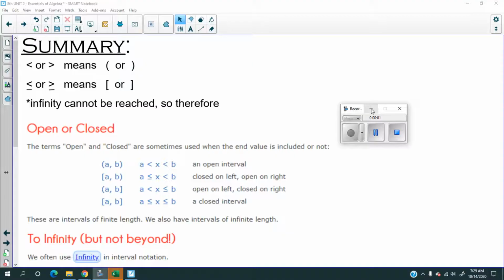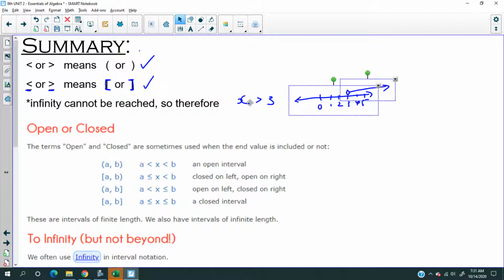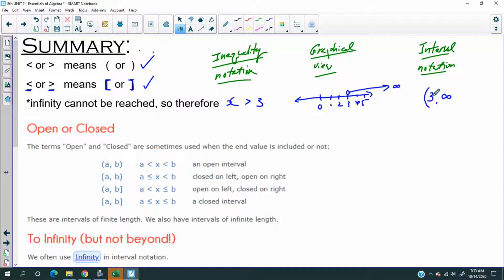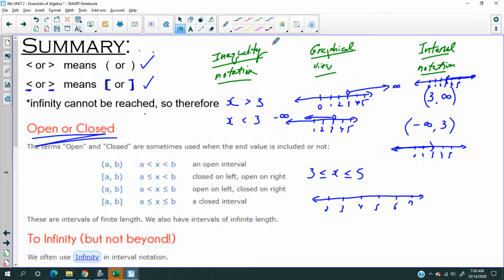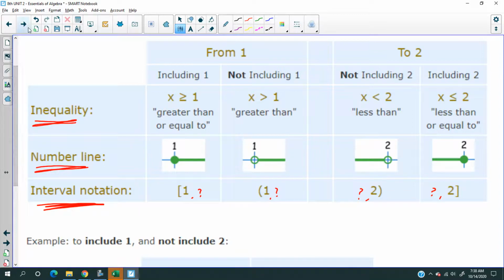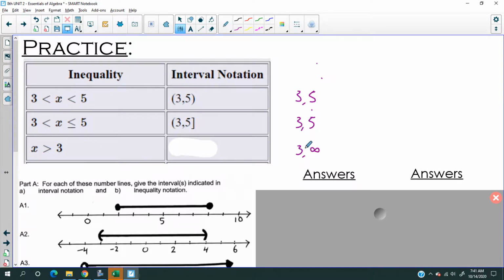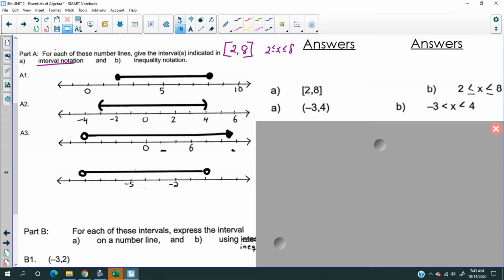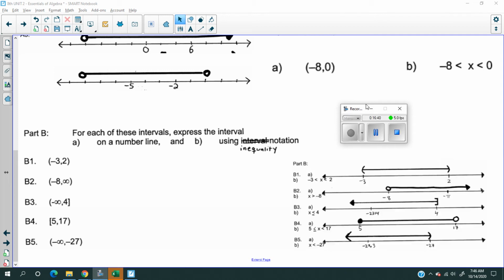8th: Unit 2 - Day 14 (Interval Notation)